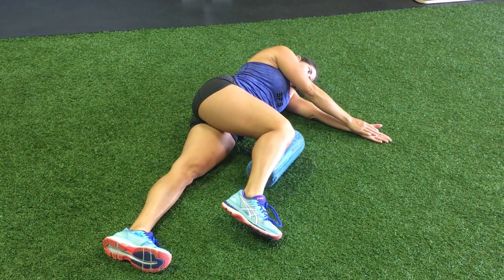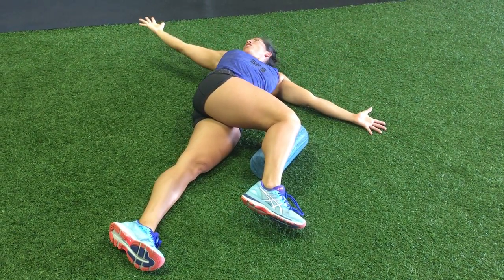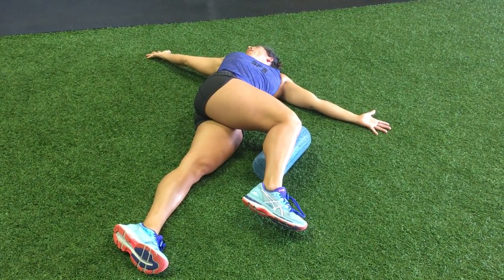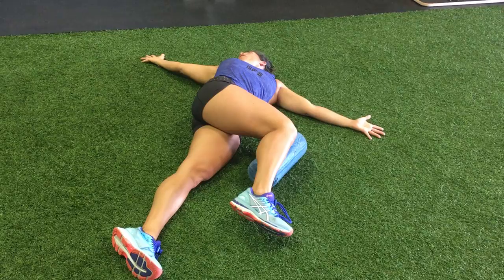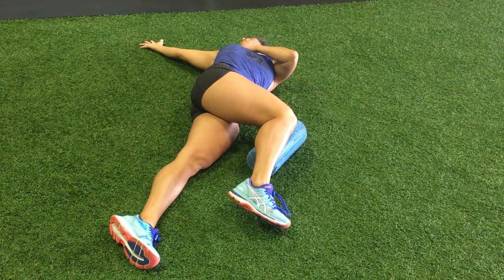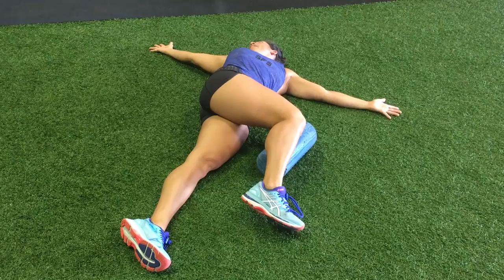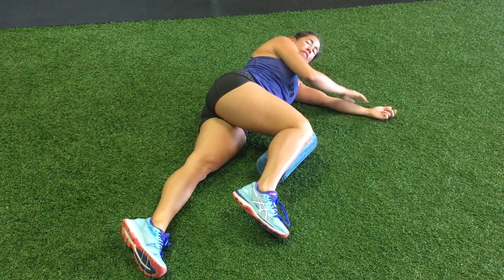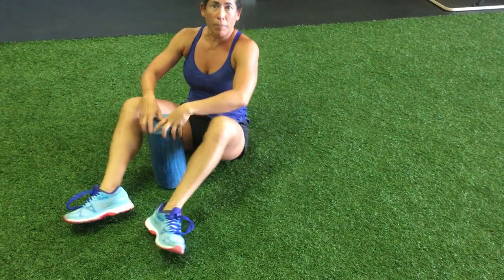T Spine Mobility Drill